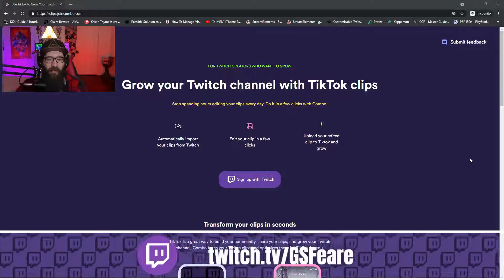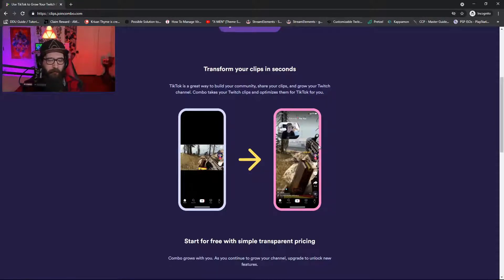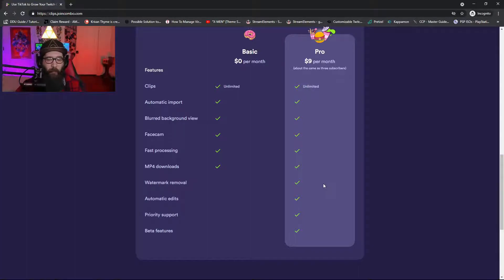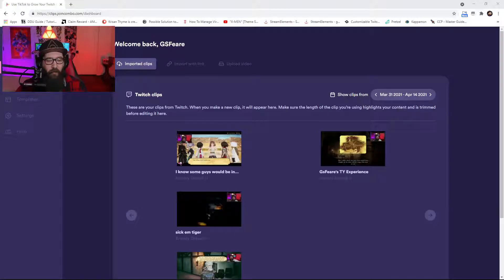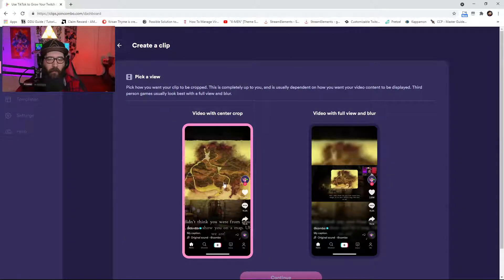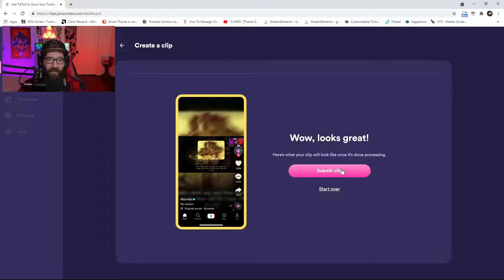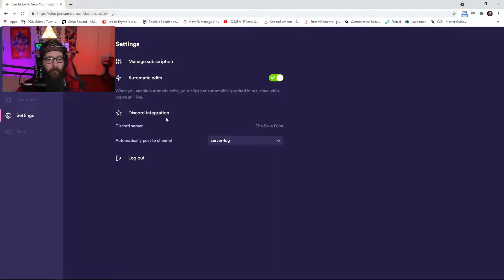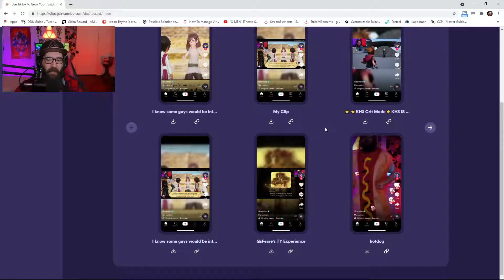How to edit Twitch Clips FAST for Tiktok and Youtube Shorts w/ Combo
How to edit Twitch Clips for Tiktok and Youtube Shorts FAST w/ Combo. This video tutorial will show you how to take your boring Twitch Clips and make them EXCITING with a few clicks to use for Youtube Shorts and Tiktok Videos. How to edit Twitch Clips for Youtube  shorts has never been quicker and easier! Combo is an incredible tool that allows you to edit your twitch clips (and newly added videos) with a click of your mouse! This will allow you to blur the bottom and top of your Twitch Clip, or also zoom in, and there are many other features as well!

You can EVEN edit your Twitch clips for tiktok on iphone OR Android phones as well.

Have you ever wanted your Twitch Clips EDITED in realtime? DURING your stream?! The paid version of Combo allows you to do that with ease.

The free version is just as good, but has a watermark and a few features missing.

to join with so many others taking advantage of this website!

TIMESTAMPS | CHAPTERS

00:00 - Beginning
00:15 - 1: Main page/ Advantages of Free or Paid
01:40 - 2: Quick editing a clip
04:26 - 3: Reminder to Like/Comment/Subscribe and Outro